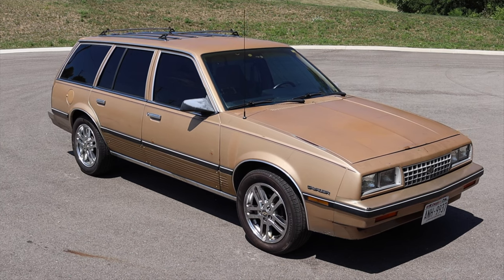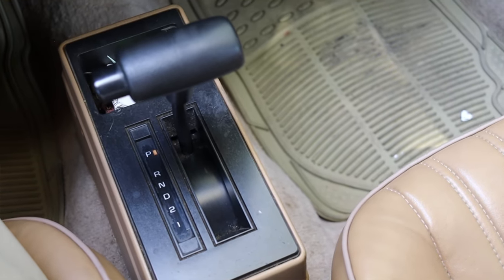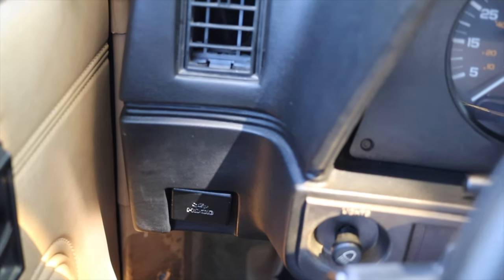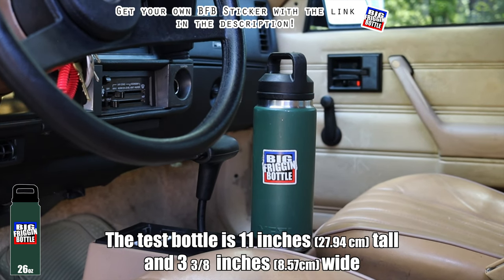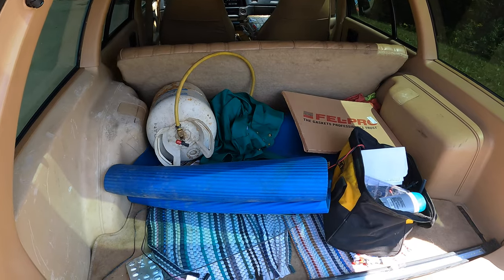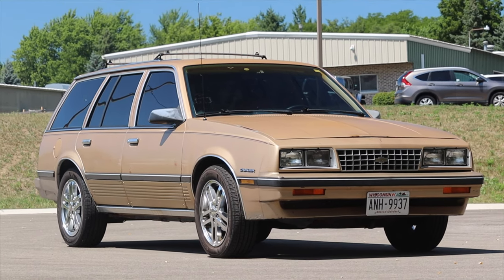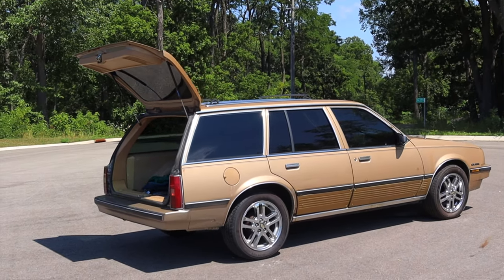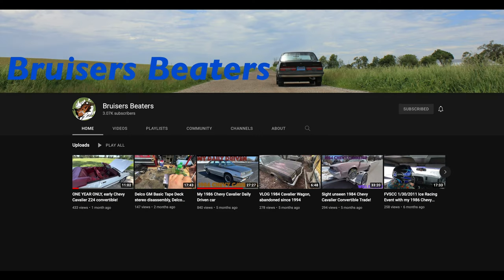1985 Chevy Cavalier Wagon Review - The Middle-class 80's Hero!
Timecodes:
0:00 - Intro
1:23 - Engine / Transmission
2:16 - Interior
4:40 - BFB Test
4:49 - Seats
5:20 - Back Seats
6:06 - Trunk / Cargo Space
6:53 - Exterior
7:42 - Final Thoughts
10:27 - Outro